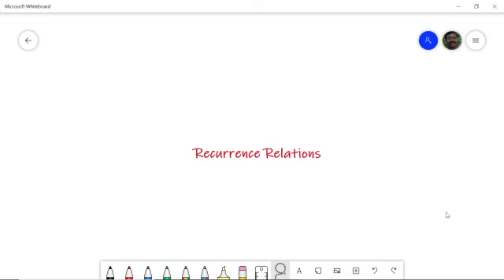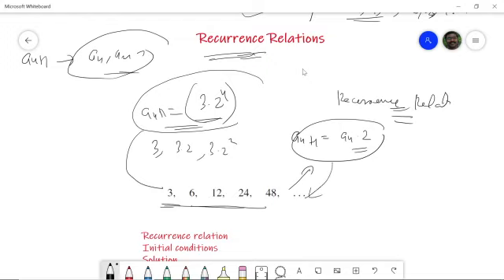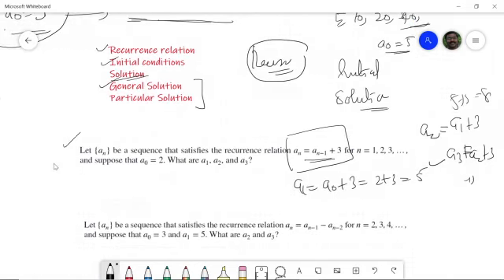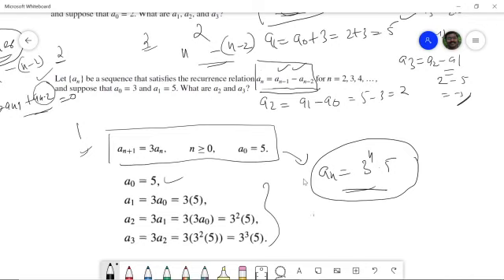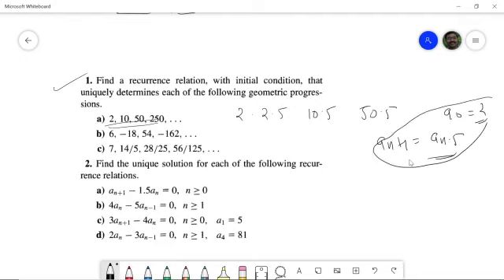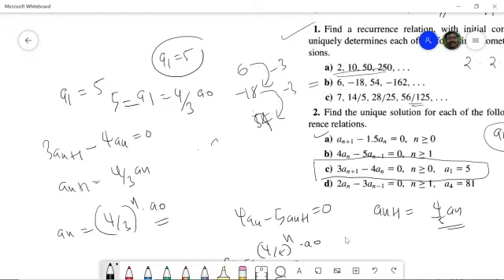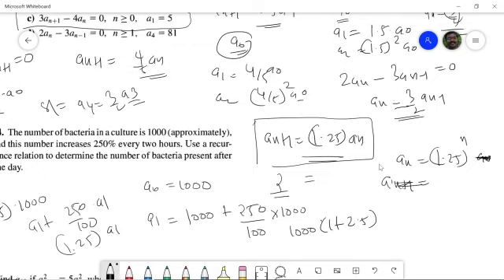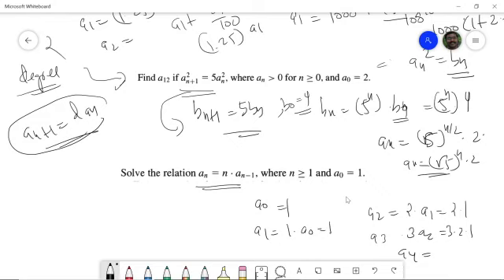Recurrence Relations Part 1